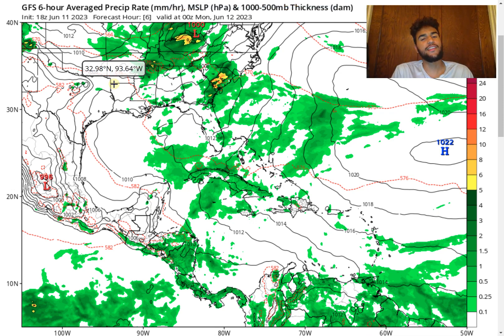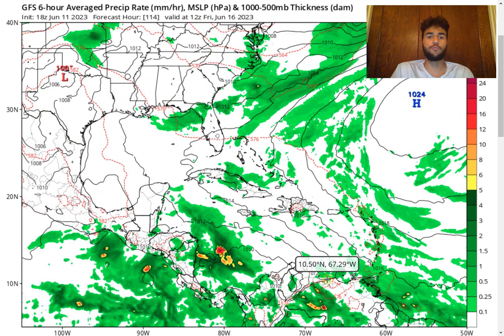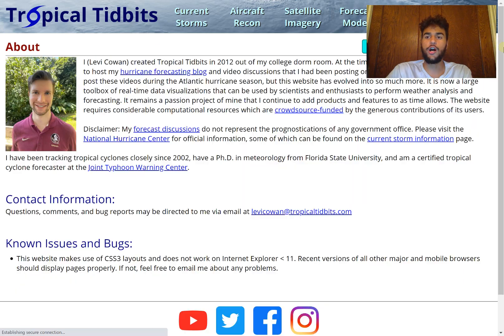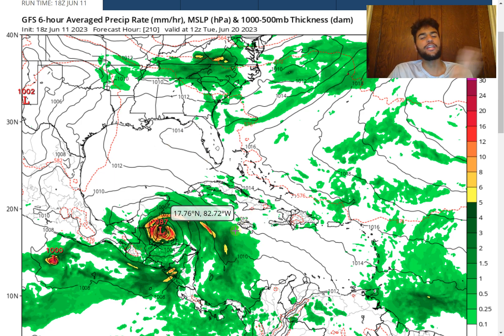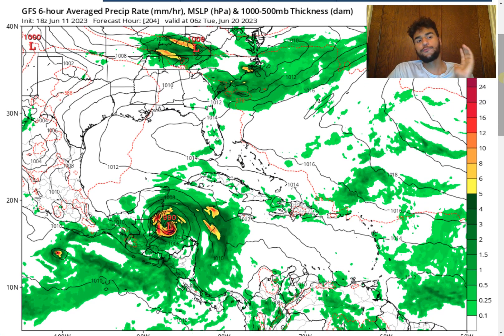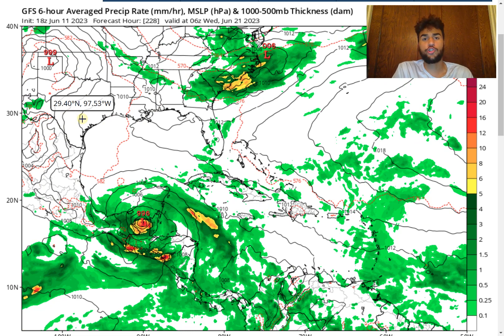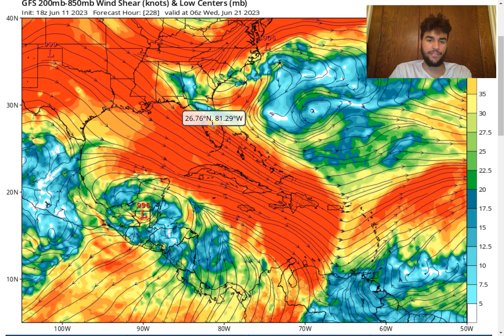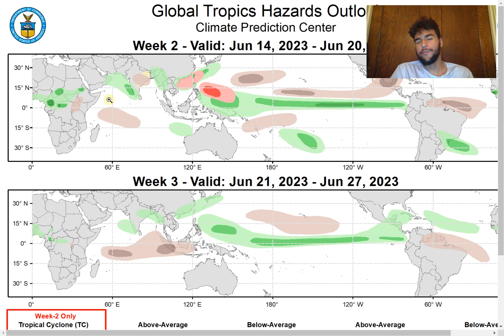Tropical Storm Bret Upcoming?!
In this video, we will primarily focus on our nextpotential tropical cyclone threat for the 2023 Atlantic Hurricane Season and determine the chance we could see Tropical Storm Bret form in the Western Atlantic late this week or early next week.